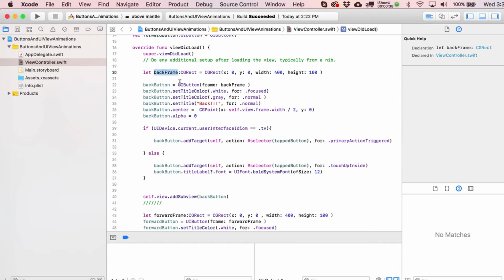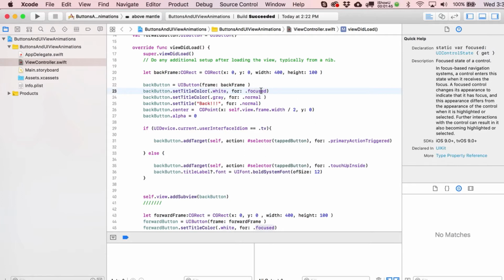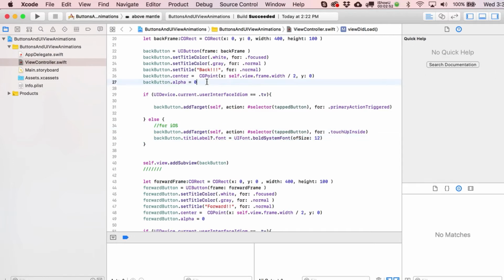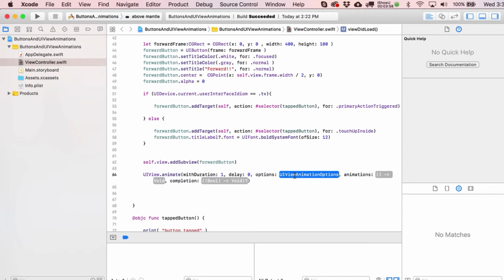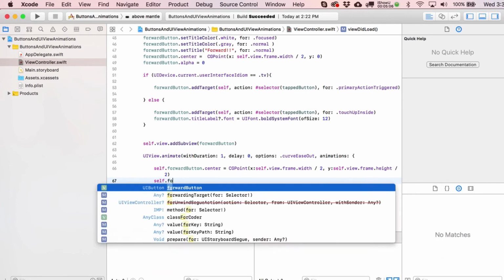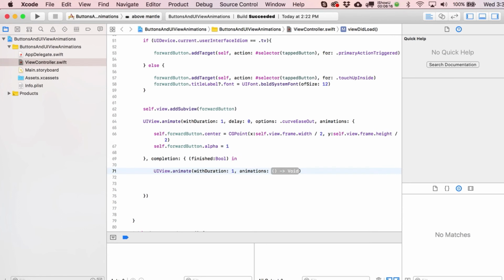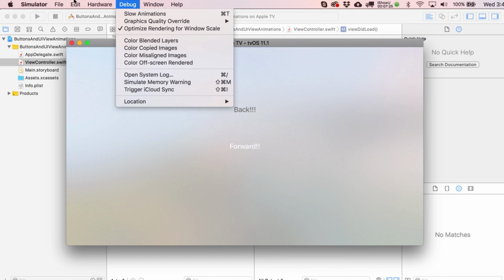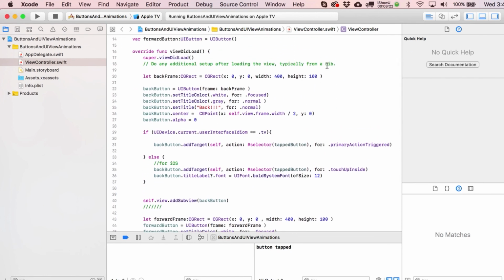UIButtons and UIView Animations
In this video we'll start with a couple UIButtons, and then animate their position and alpha values. UIView animations are a great way to add a little sophistication to your app's user interface.